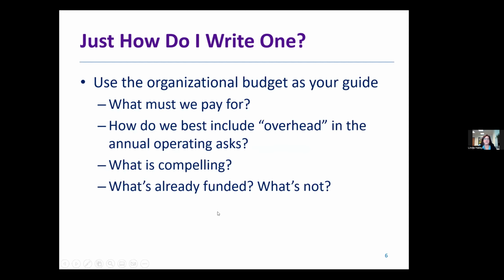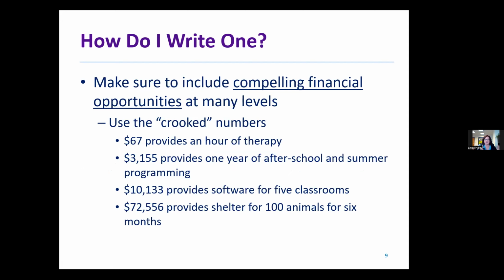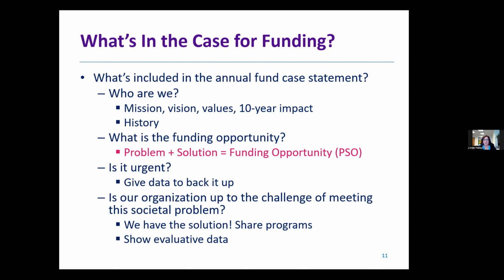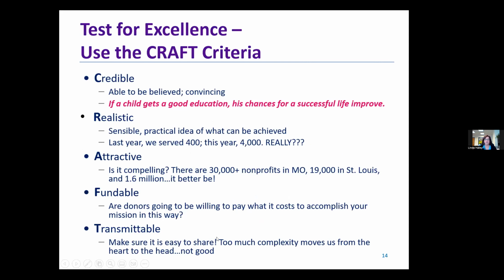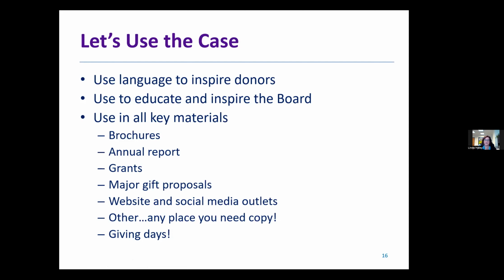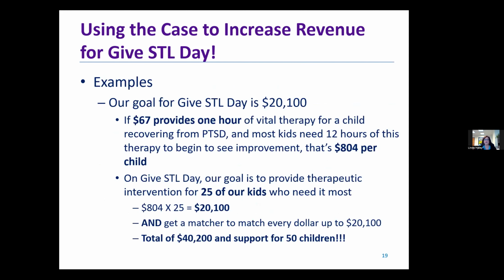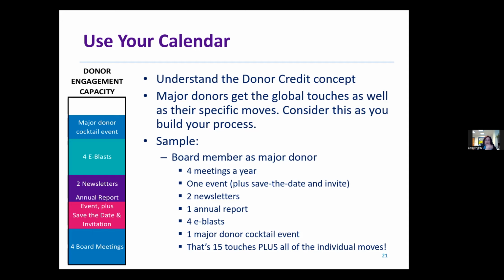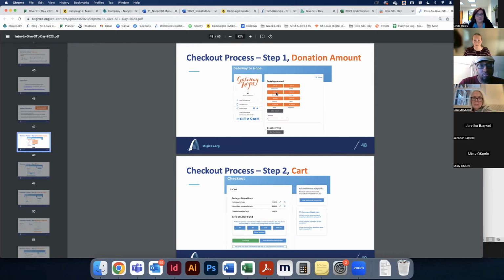Give STL Day: Case Development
Presenter: Linda B. Haley, CFRE, President and CEO, Let's Build Hope

What makes your organization special? In this training, you will learn why a case for support is necessary and how to build one. Linda B. Haley, CFRE, of Let's Build Hope will explain the need for a case for support and who to include in the process, including how to work with finance and programs. Linda will provide examples of potential global and individual case outcomes and how to apply these concepts to Give STL Day and beyond.